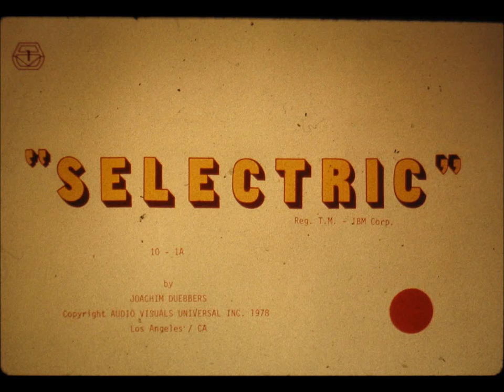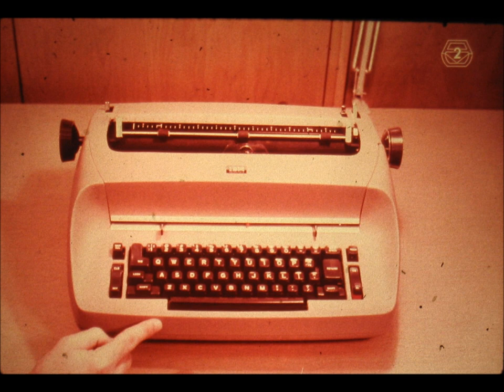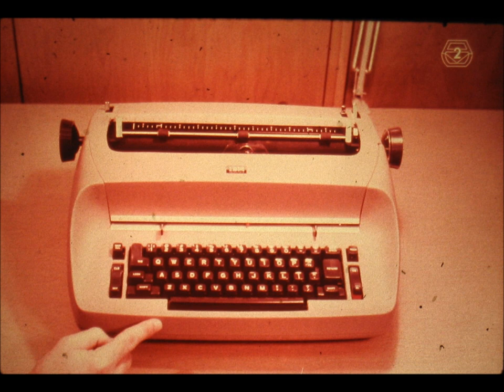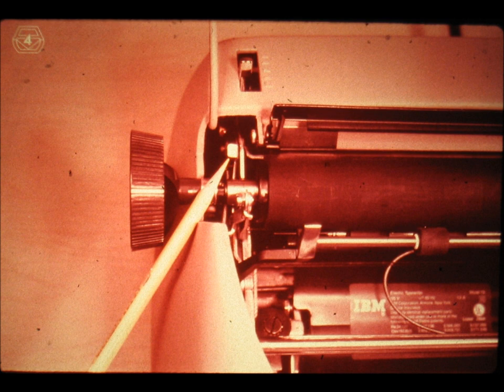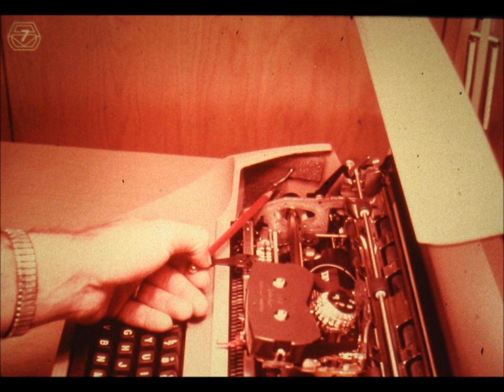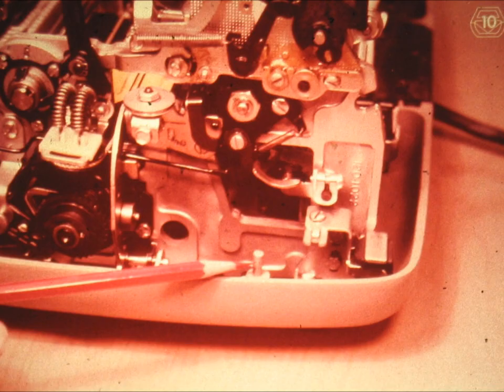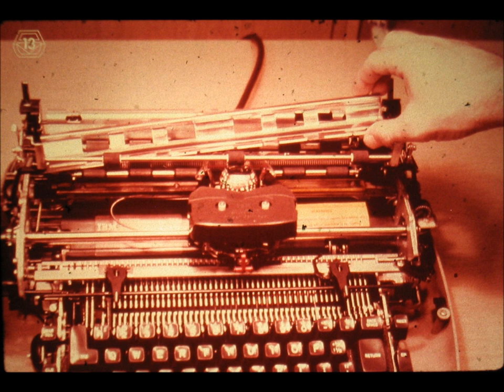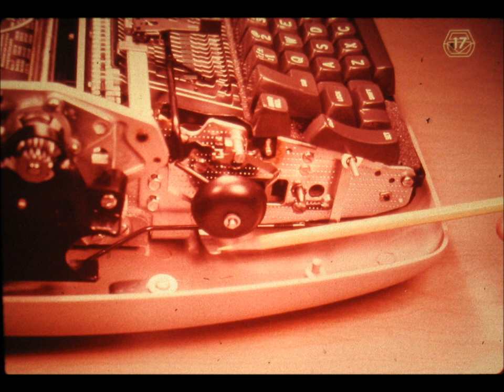Selectric Training - 10-1A - Positive Power: Operational Shaft - Part 1/15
The following program is a training series on the IBM Selectric Typewriter. It was produced by Audio Visuals Universal in 1978, and is no longer available. Originally, the series was sold as sets of audio cassettes and 35mm color slides. After decaying for decades, the entire series was digitized for download online in 2008.

Slides 1 through 17

Credit is due to the following persons:

Peter Brun - Initially purchased the series on ebay and was kind enough to make copies for digitization. Additionally, he digitized the slides and augmented their information.

Bill Hicks - Digitized the audio cassettes and posted the series online for download.

Jim Bigwood, Audio Supervisor @ Maryland Public Television - Generously offered the use of his facilities to digitize the audio cassettes.

All I've done is take the images and match them to the audio track, and upload that as a video.